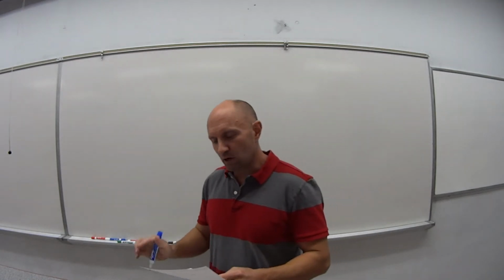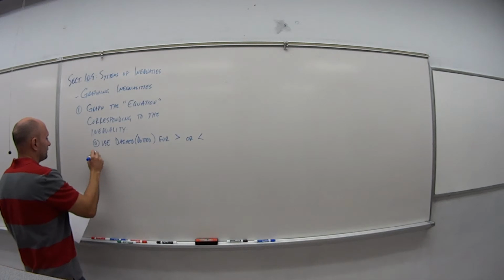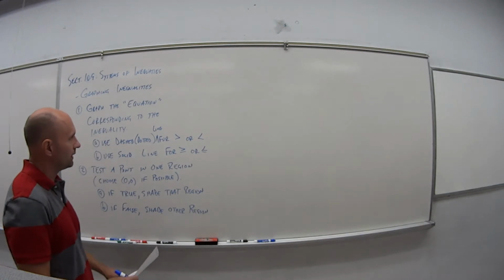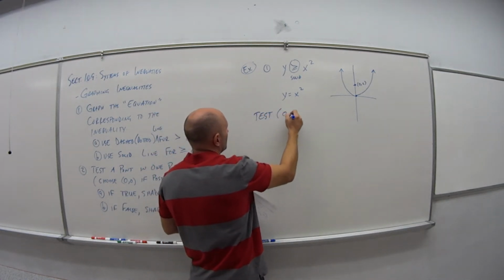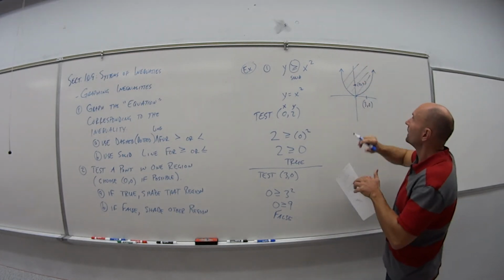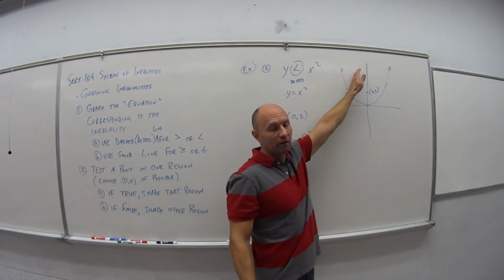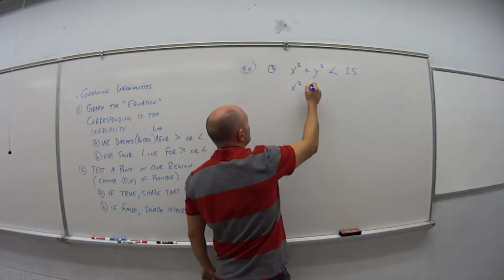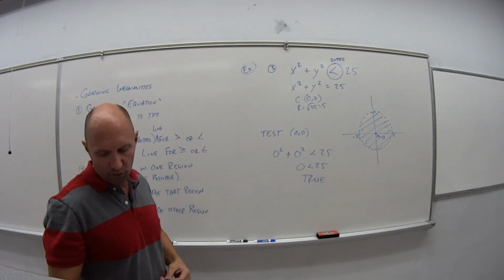10.9.1.2 Graphing Inequalities